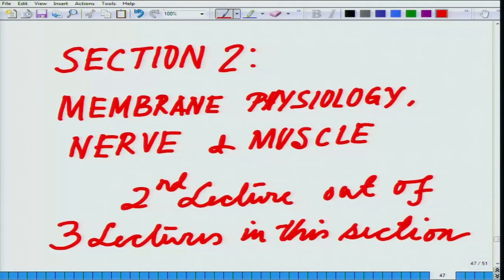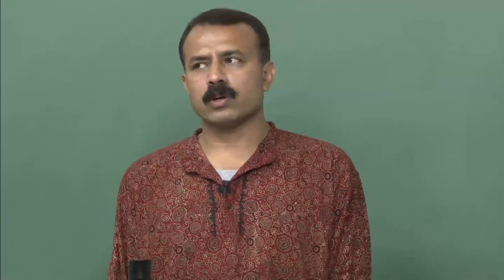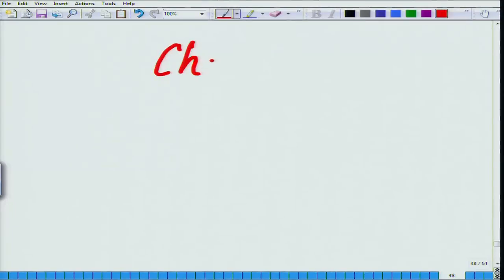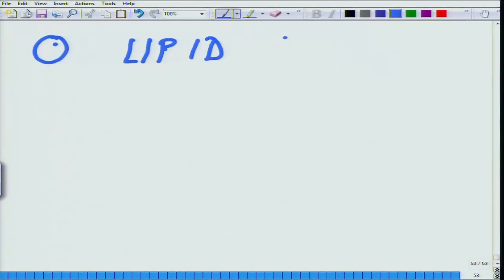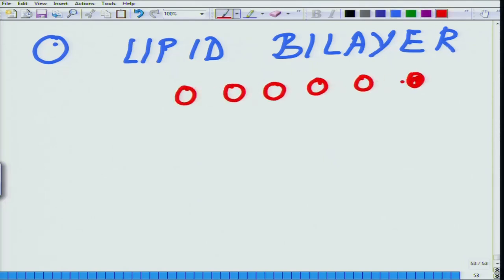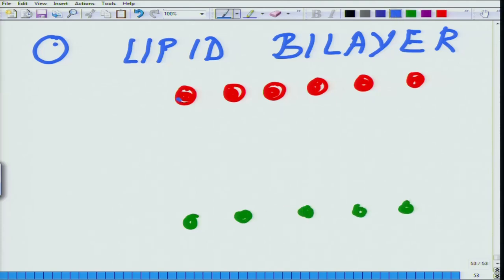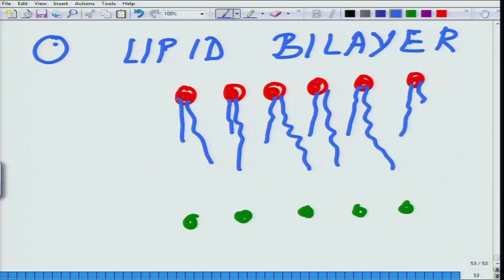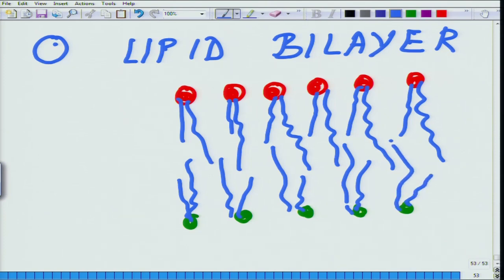Mod-01 Lec-04 Animal Physiology